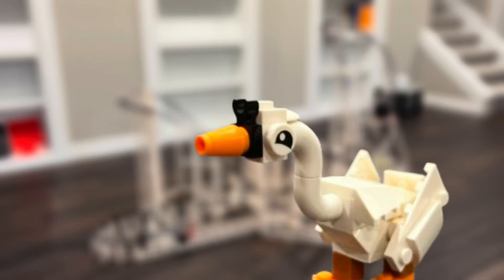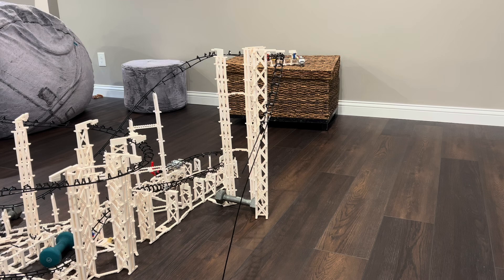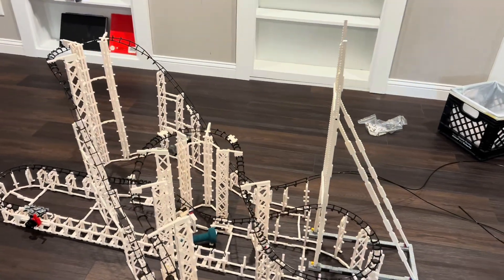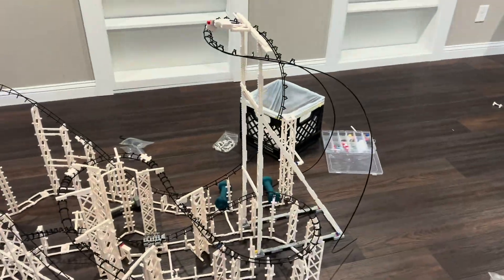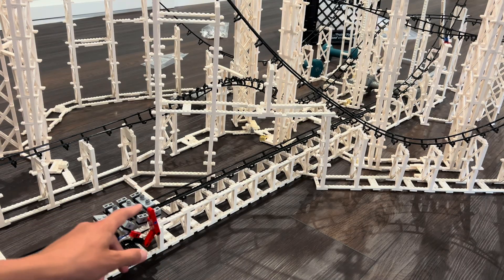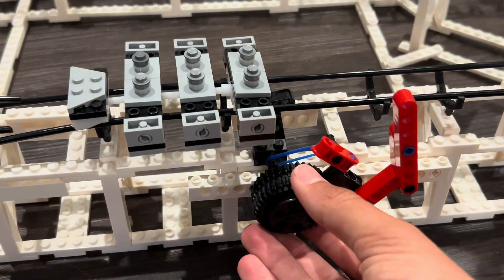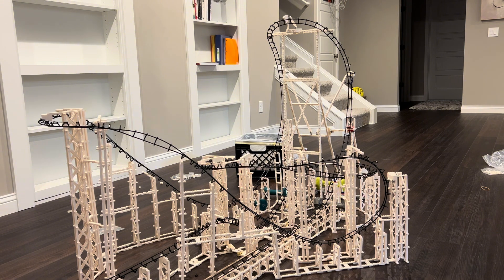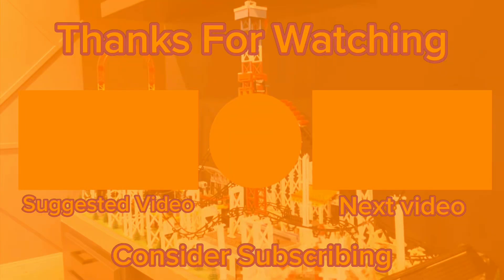Building a CDX/Lego 4 Dimensional Roller Coaster [Update 2]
Here is the second and final update video for my 4D roller coaster project. After lots and lots of tests and hundreds of adjustments, I finally got a somewhat automatic and working roller coaster. This was by far the most challenging model coaster that I have ever built, and I am so glad that it worked out in the end. I will be making a full showcase video after this, all about showing off the coaster running, mechanics, and the free spinning seats!

Chapters:

0:00 - Intro
0:16 - Planning
0:57 - Turn Element
2:48 - Cobra Roll
5:23 - Launch
9:13 - Brakes
9:47 - Final Product
10:21 - Outro